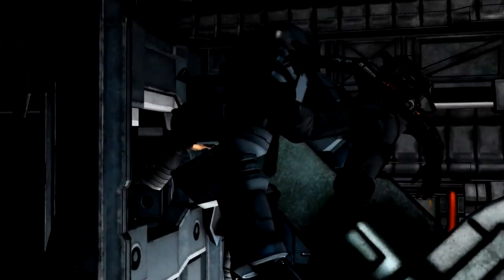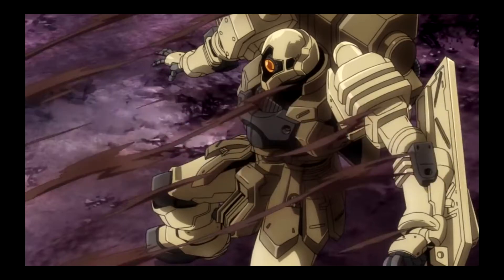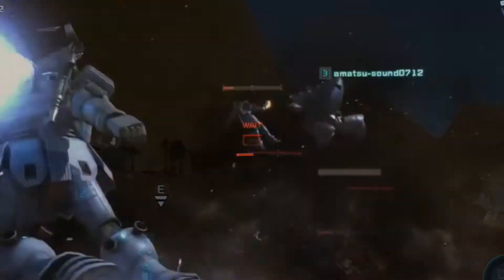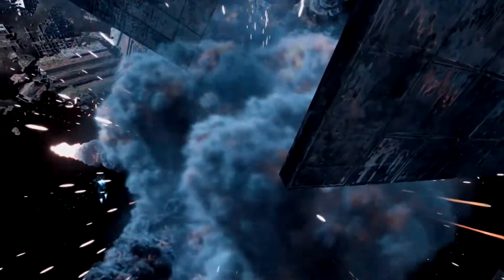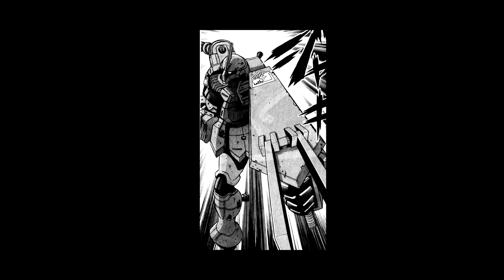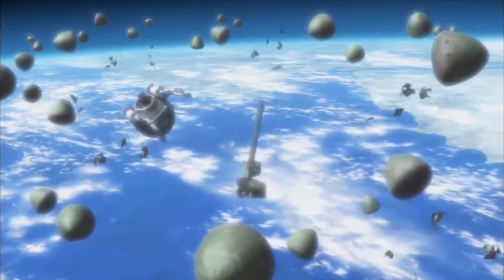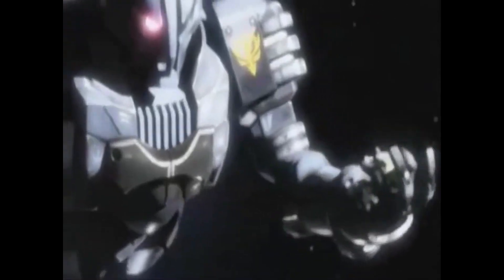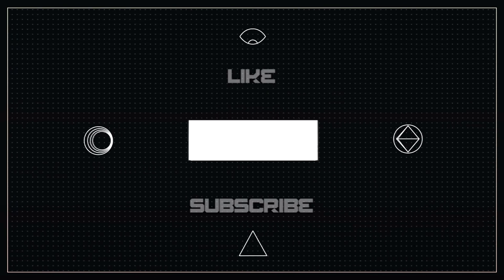A Zeon Mobile Suit Classic - the EMS Zudah!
Hello! In this video, I'll be going over a brief history of the EMS Zudah and it's role in the One Year War. The Zudah is a classic! Unfortunately, this model did not have a extensive history like it's counterpart, the Zaku.

Operator: Principality of Zeon
Rollout: October UC 0079
Dimensions: overall height 17.3 meters
Weight: empty 61.0 metric tons
Armor materials: super hard steel alloy
Powerplant: Minovsky type ultracompact fusion reactor, output rated at 1150 kW
Propulsion: rocket thrusters: 58700 kg total
Fixed armaments: shield, mounted on left shoulder, stores 2 x sturm faust; heat hawk, stored on right leg, hand-carried in use
Optional hand armaments: Zaku machine gun, Zaku bazooka, 135mm anti-ship rifle

"The EMS-10 Zudah was a prototype Mobile Suit developed by the Principality of Zeon before the One Year War. It appears in the OVA series Mobile Suit Gundam MS IGLOO.

n UC 0075, Zimmad Company and Zeonic Company compete for a contract to mass produce a mobile suit for the Principality of Zeon. Zimmad’s EMS-04 Zudah loses to the design that is mass produced as the MS-05B Zaku I. The reason: a fatal flaw in the EMS-04’s high-performance engine that causes it to explode when overexerted. Zimmad goes back to the drawing board and rolls out the improved EMS-10 Zudah in UC 0079."